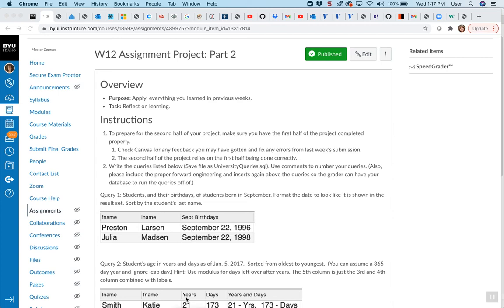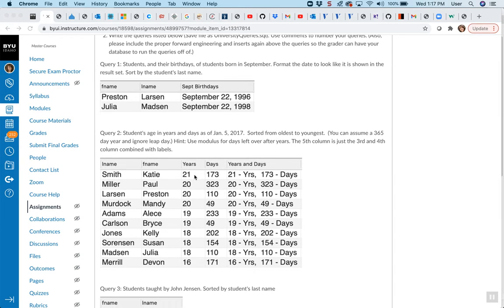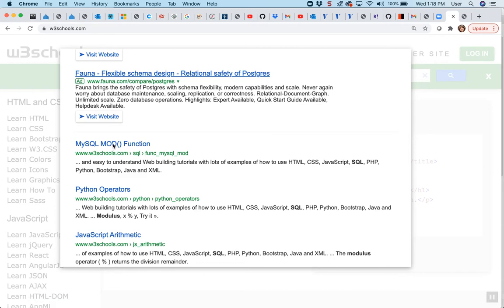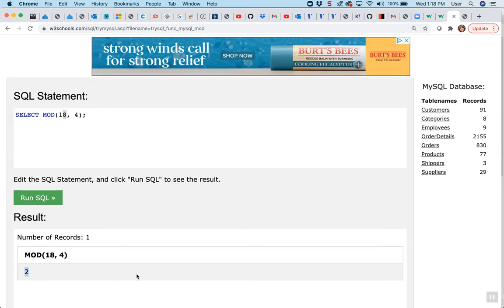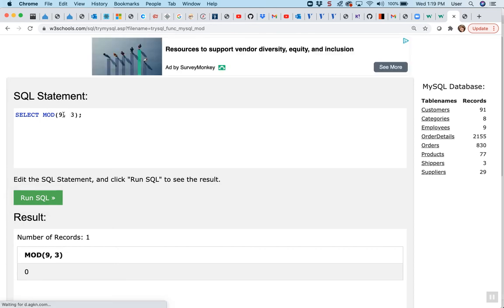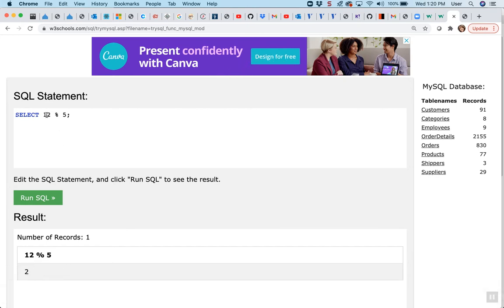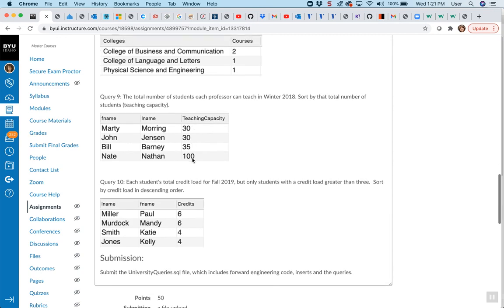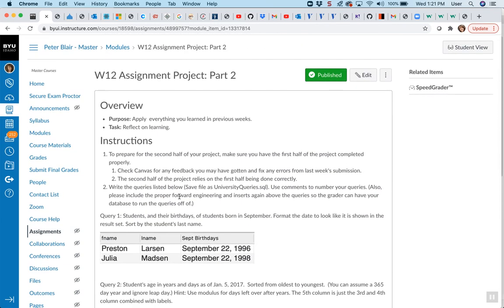Project Part 2 Intro